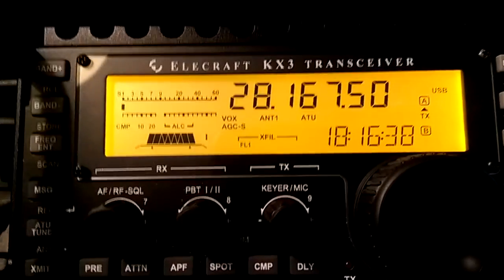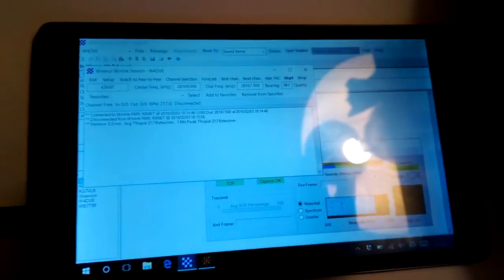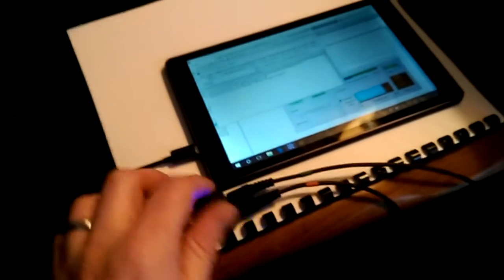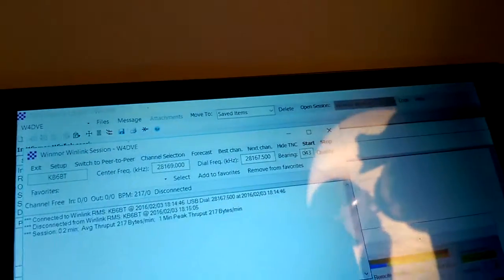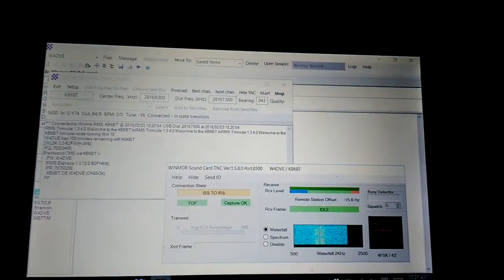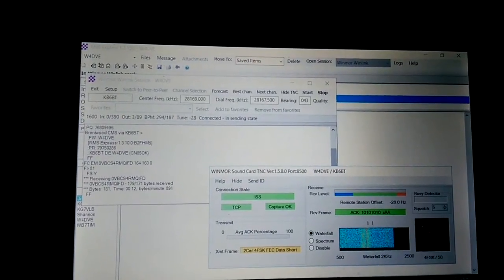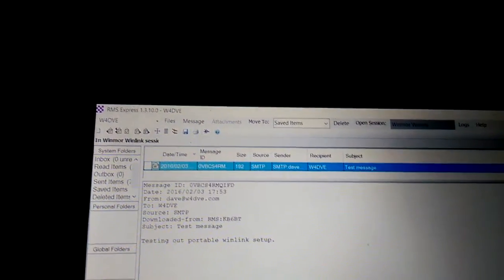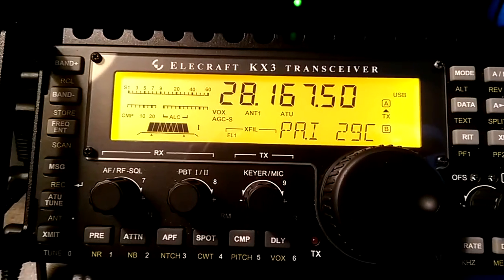Testing KX3 Winlink Portable Setup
KX3 connected to USB soundcard with Elecraft packet cables and running RMS Express on 10 meters.